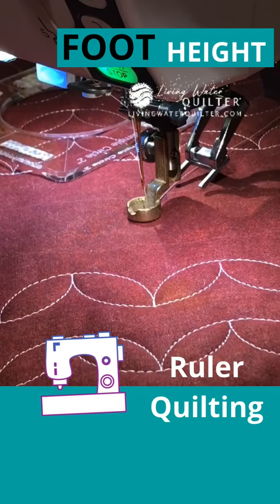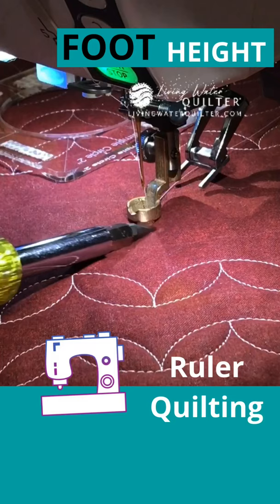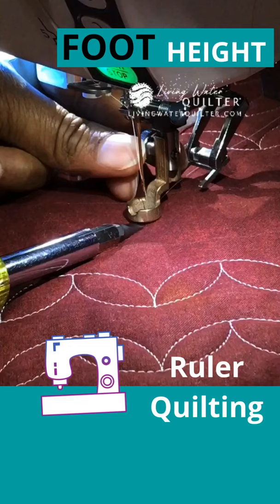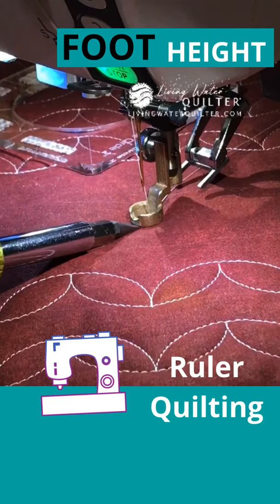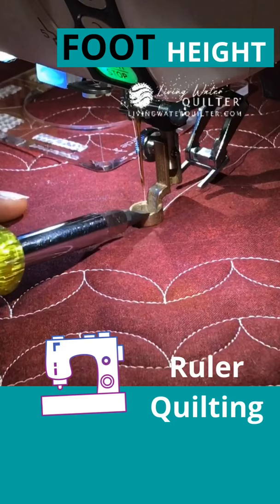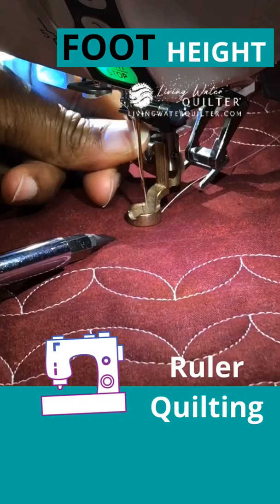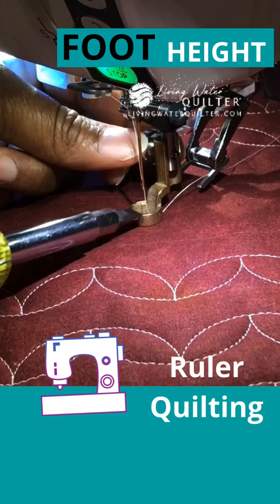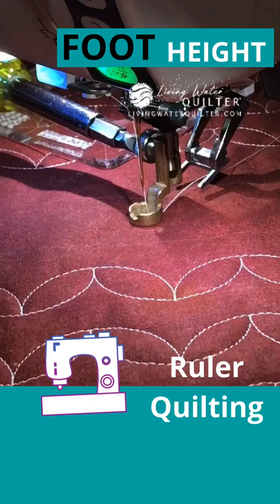How to Determine the Correct Ruler Foot Height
How to set the correct ruler foot height. The ruler foot should skim the surface of the fabric without "pushing" or bunching the fabric in front of the foot. Skip stitches and thread breakage happens when the foot is too high above the fabric.

Visit, follow and shop

____Here are direct links to tools and supplies used in this video______

Increase success with my go to tools at Living Water Quilter Amazon stop.

Tools to make videos:

iPhone 7 Plus
Overhead mobile phone rig
Camera Bluetooth Shutter remote
Janome Memory Craft sewing machines

Copyright, Liability Waiver and Disclaimers As per and unless otherwise permitted under the United States Copyright Act, no part of the content of this video or any video published under Living Water Quilter LLC, and other encompassed entities, shall be stored, copied, recreated, republished, or transported. The advice, guidance, and principles outlined in all content produced by Living Water Quilter LLC, Geraldine Wilkins, and other encompassed entities are not guaranteed to be appropriate for your unique situation.  We recommend that as a consumer, you exercise your due diligence and research any and all techniques recommended to you before adopting them in your own use. Living Water Quilter LLC, Geraldine Wilkins, and other encompassed entities are not responsible for any damages that result from an effort to implement the information provided in this or any other video, article, social media post, and related publications.  All parties specifically disclaim any implied warranties of merchantability or fitness for any and all purposes.